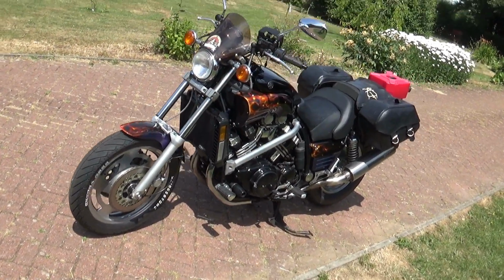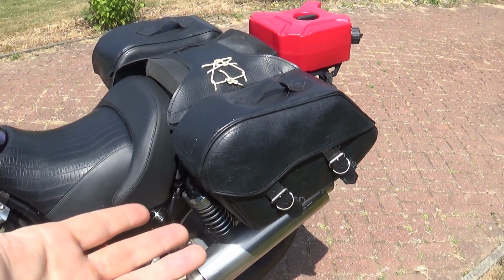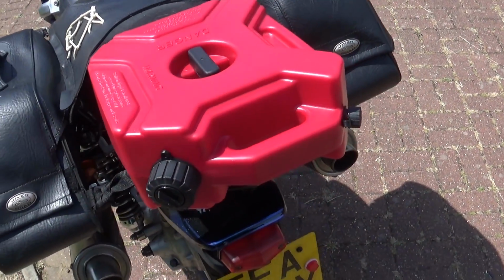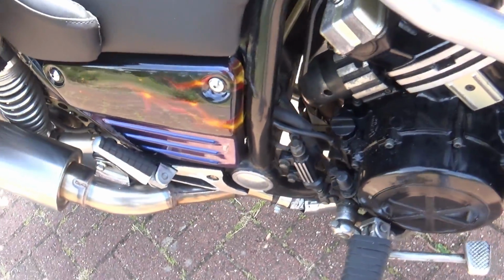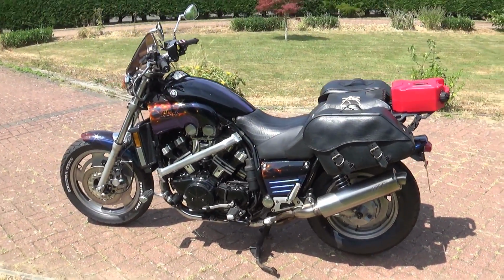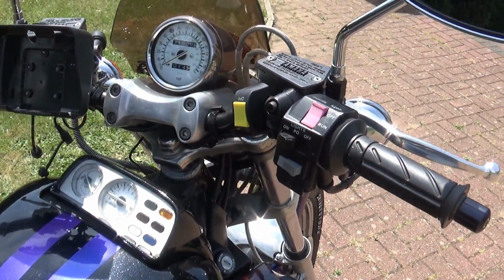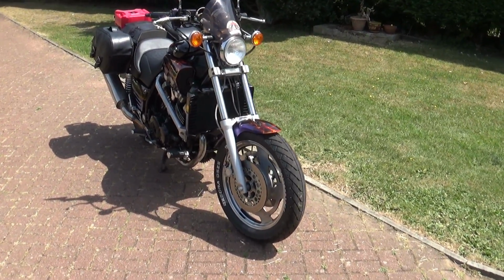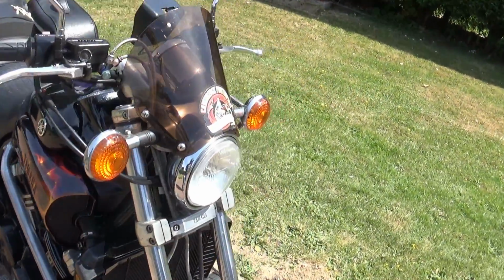Yamaha V Max 1200 - Project Completed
All Done!